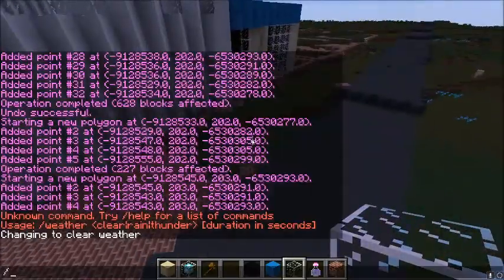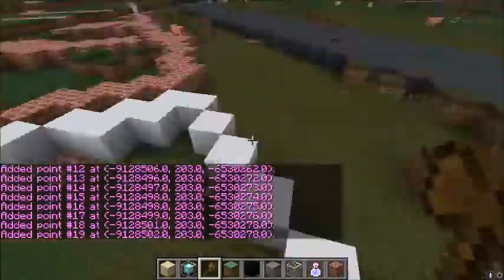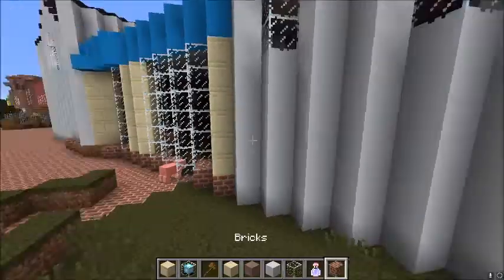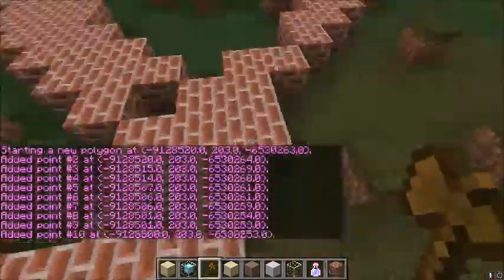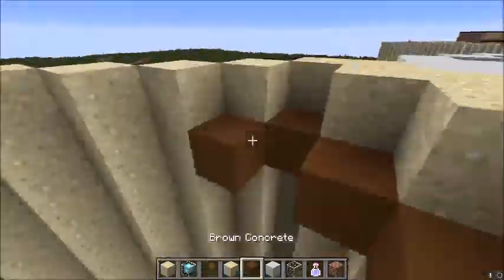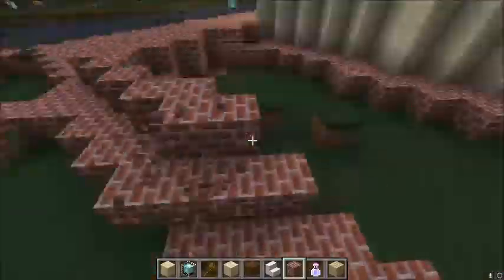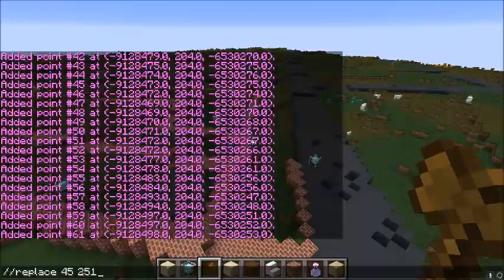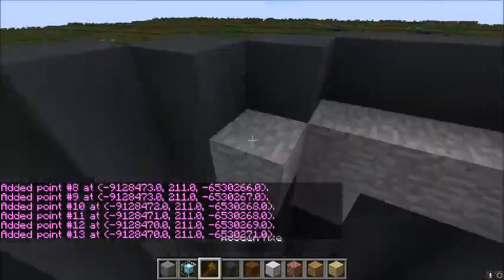Continuing the Series | Minecraft | North Bay 1:1 Scale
About the BTE North Bay series and future channel updates.